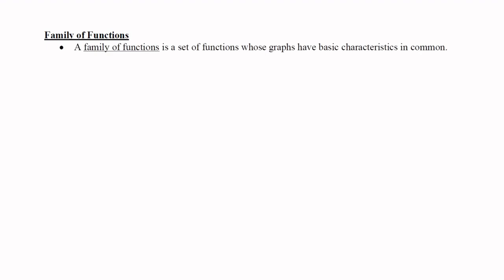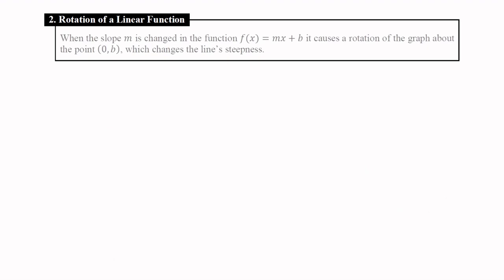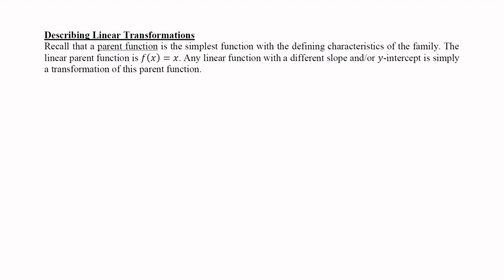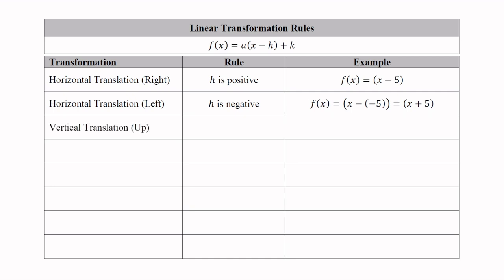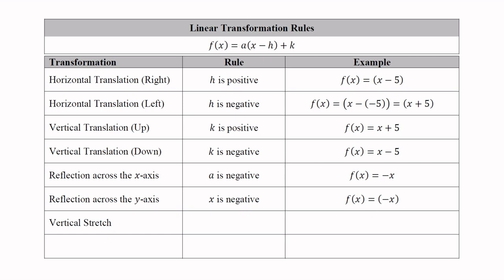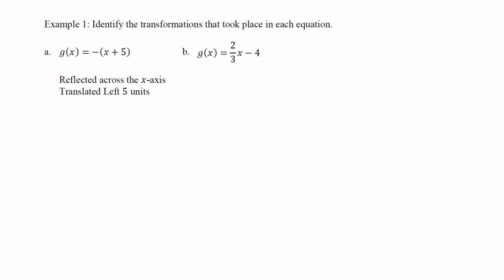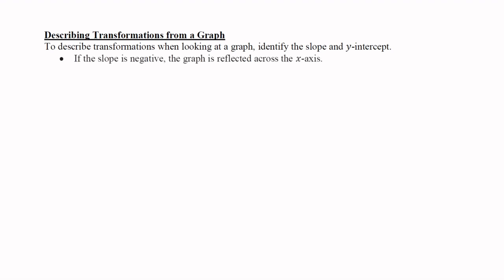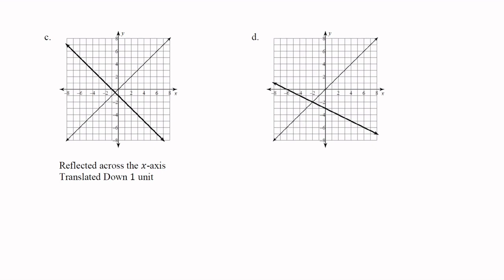Foundations in Algebra - Section 4.4: Transformations of Linear Functions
This video covers:
• Family of Functions (00:09)
• Describing Linear Transformations (03:50)
• Describing Transformations from a Graph (11:13)